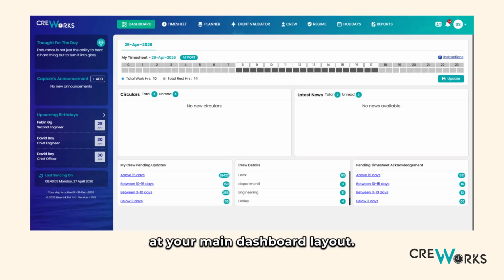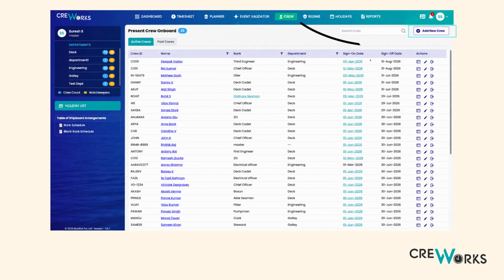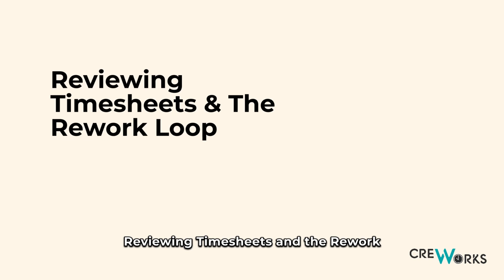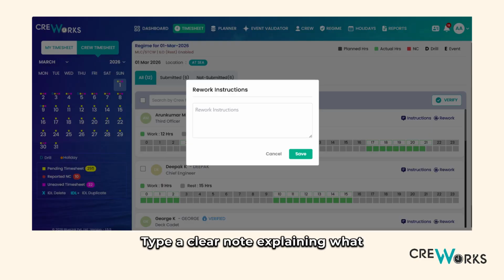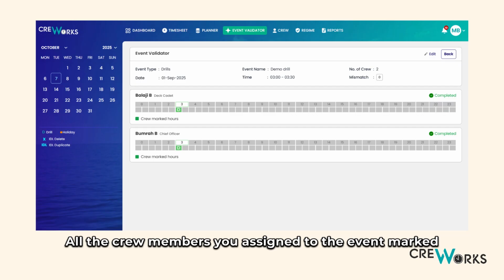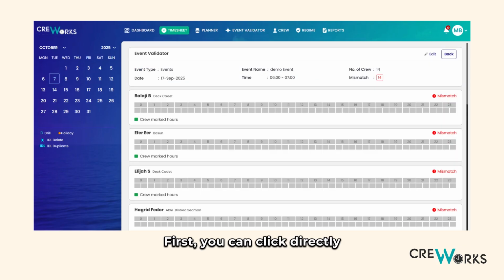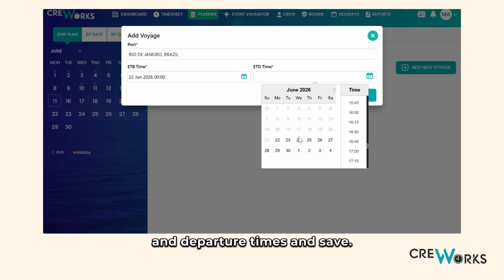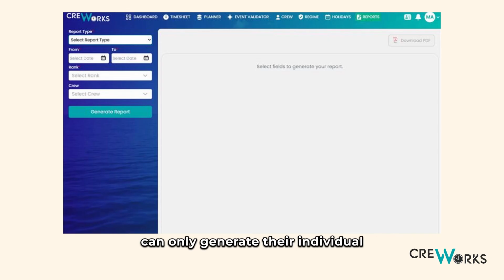Creworks Training Video for Captain & HOD